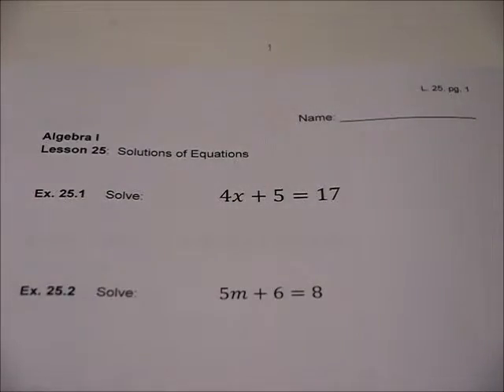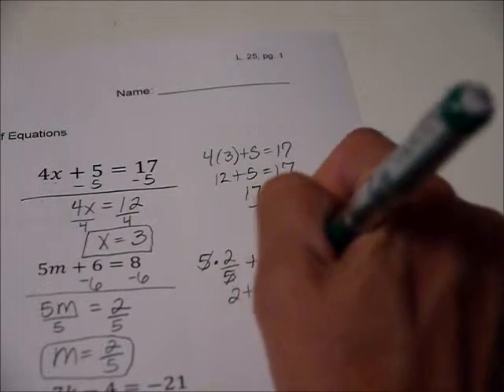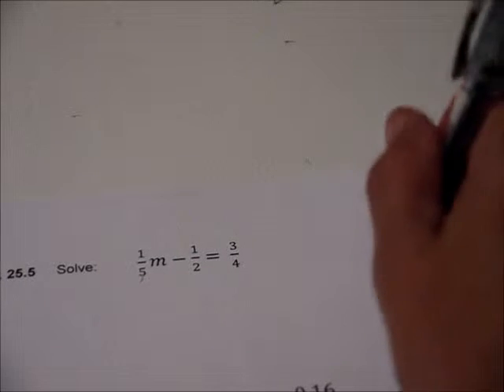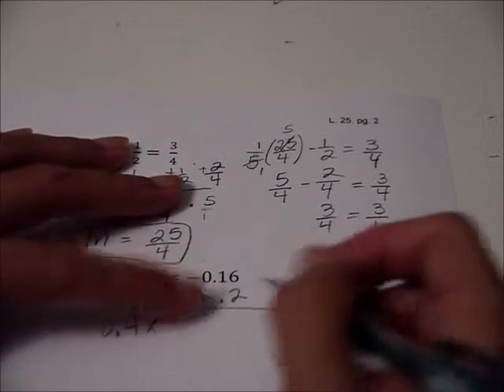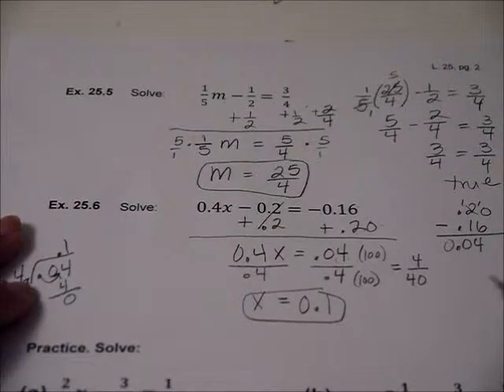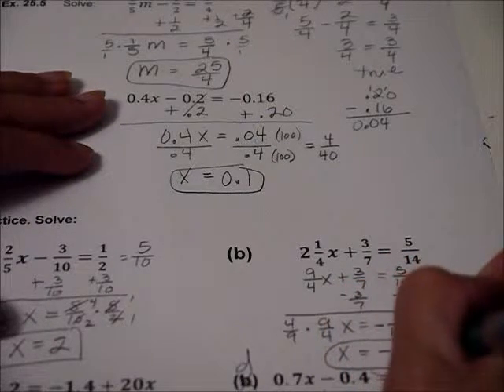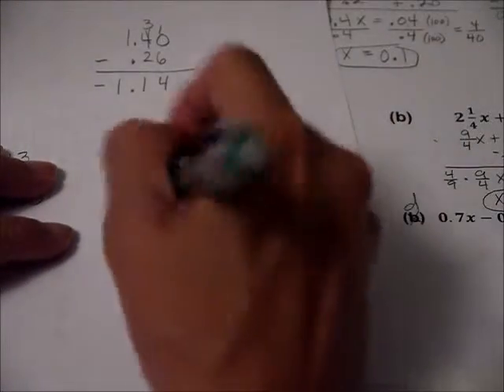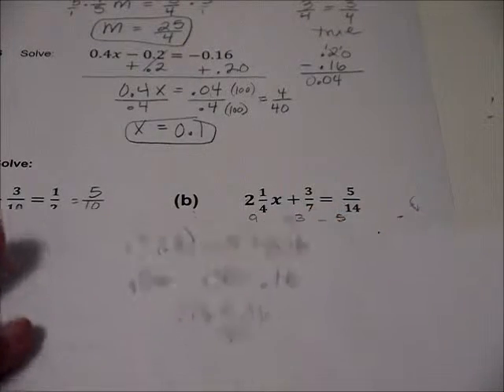Saxon Algebra 1: Lesson 25